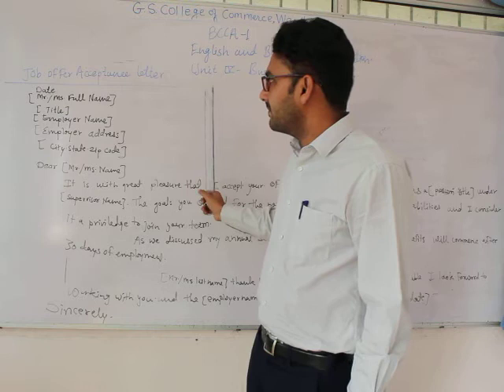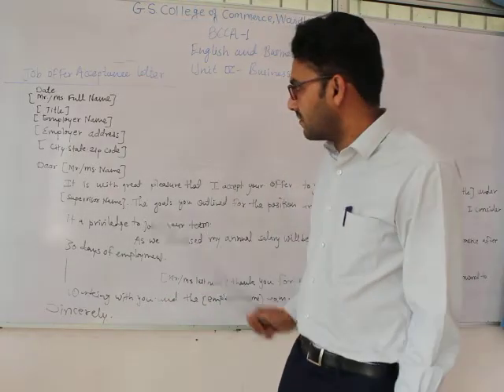BCCA Sem 1 - English & Business Communication - Lecture 33